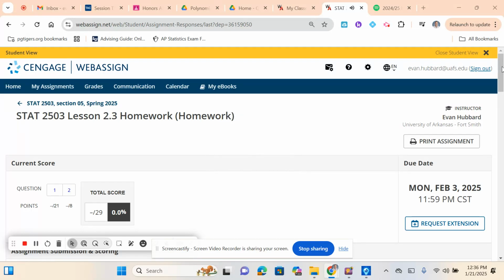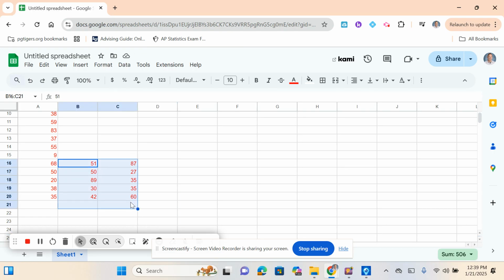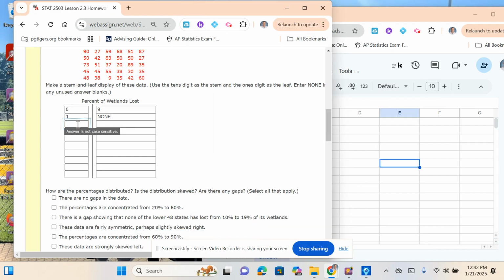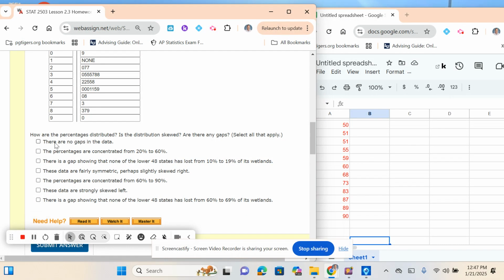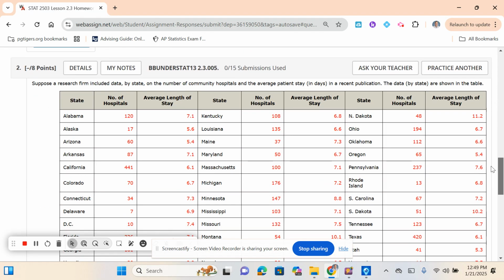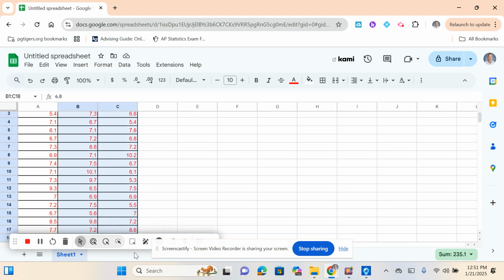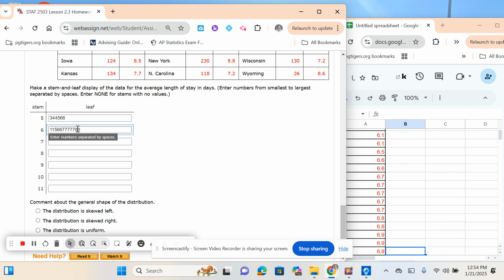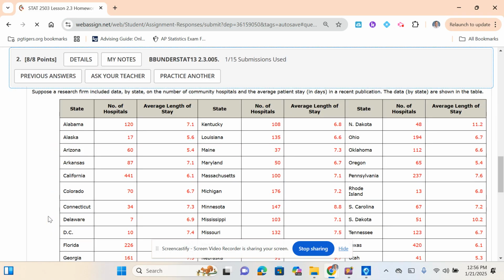Lesson 2.3 Homework (with sound fixed)